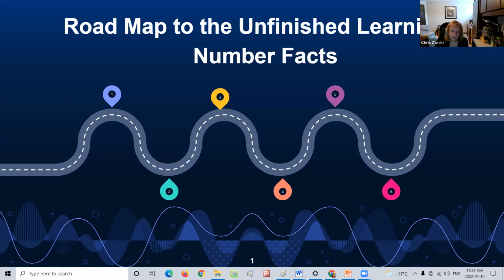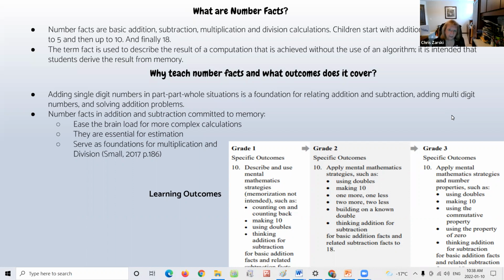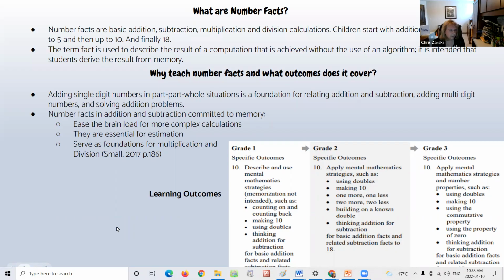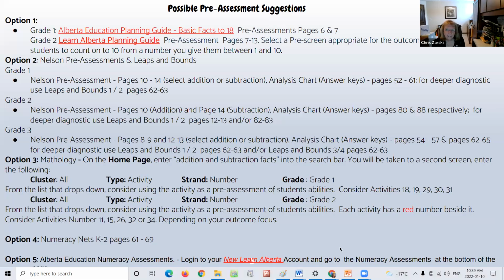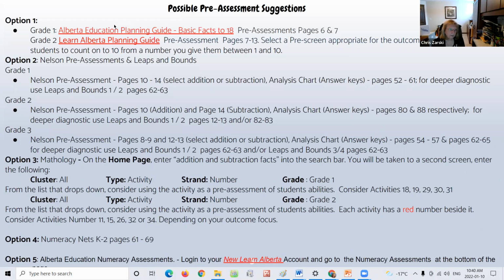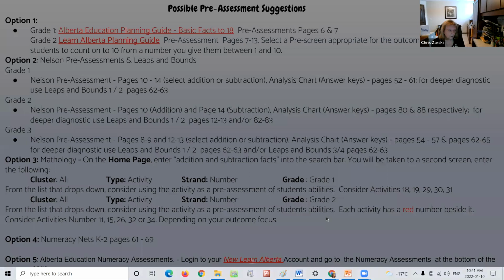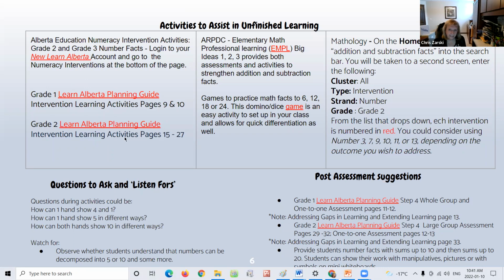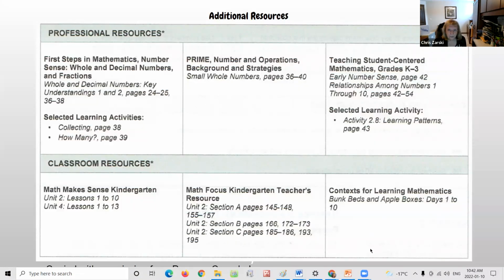Roadmap to Unfinished Learning Number Facts